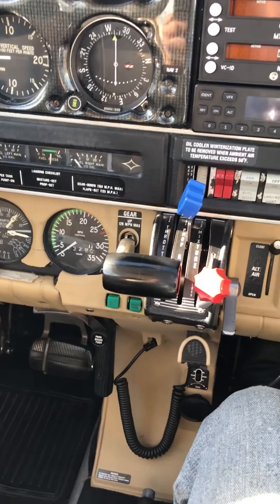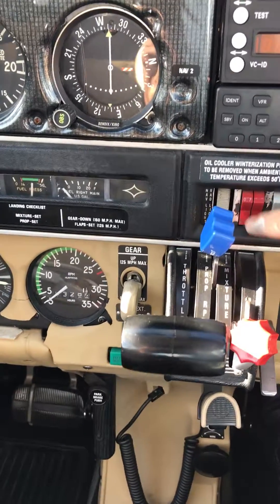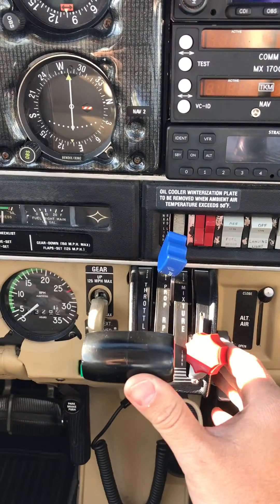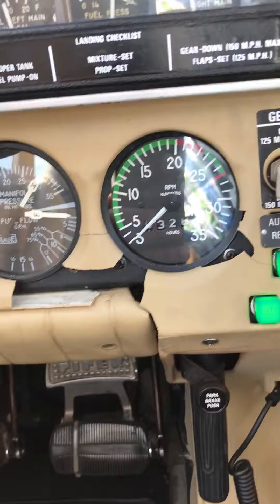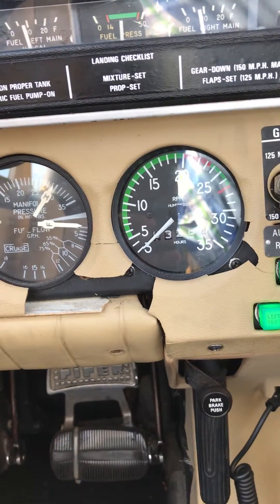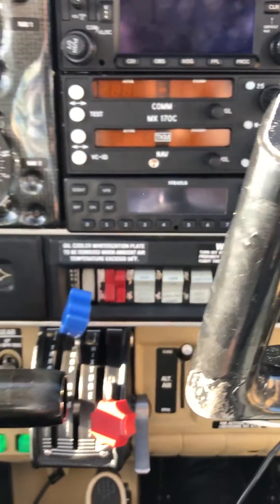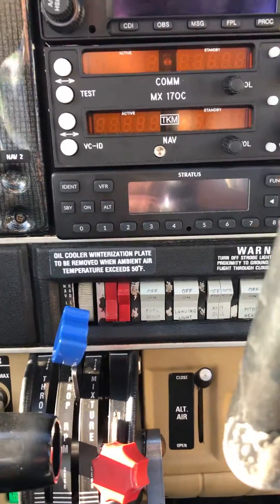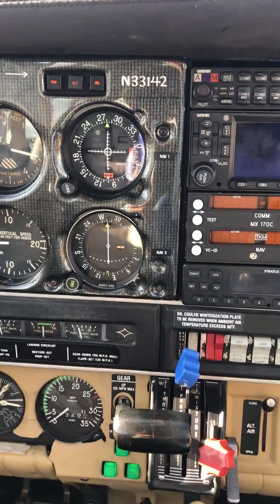How to cold-start a Piper Arrow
How to prime then start a Piper Arrow or any fuel injected piston aircraft